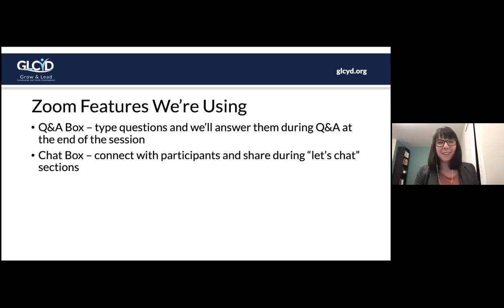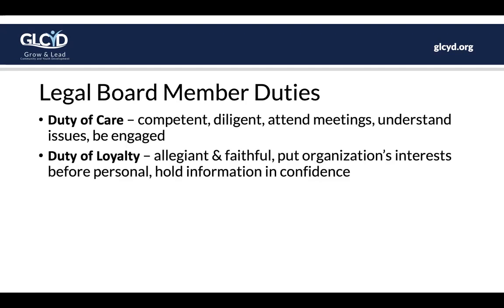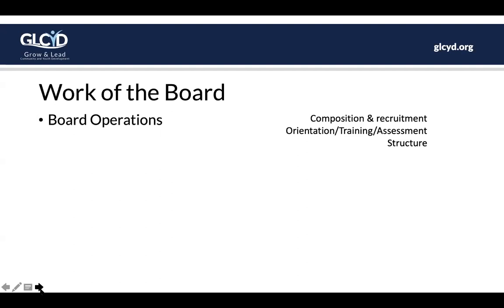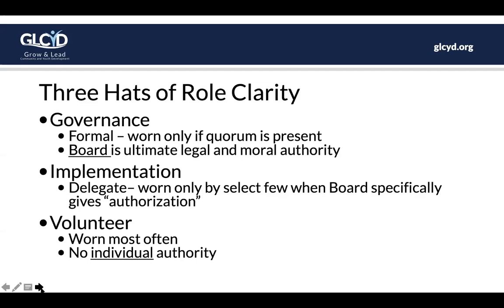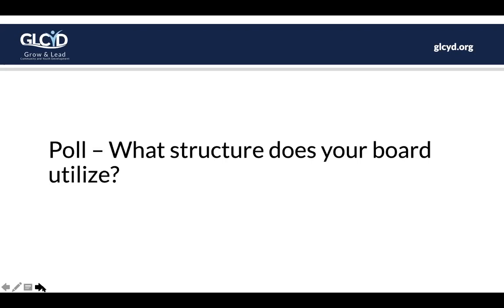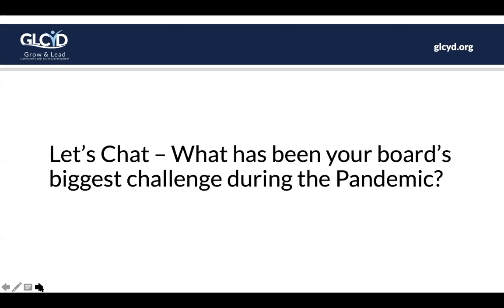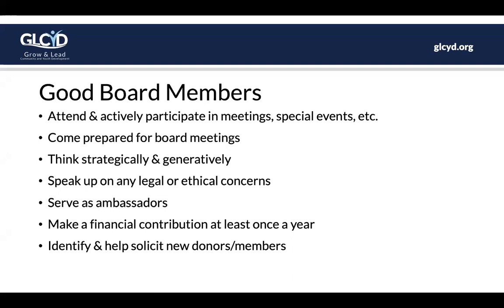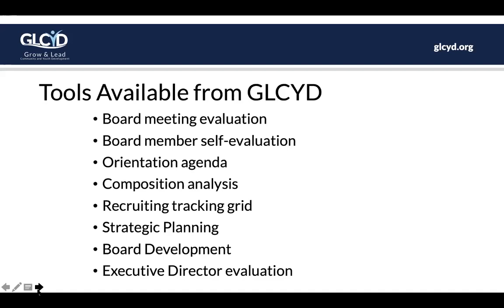Basics of Nonprofit Board Service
What does it mean to serve on a nonprofit board? This webinar will review the legal obligations of board service, board structures and roles, board and staff interaction and tips for being a good board member. Presented by Grow & Lead staff member Victoria Leonhardt, CNP, this session will be interactive and will look at boards from the perspective of both serving on and working with a board of directors for a nonprofit in the state of Michigan.

This session draws on content from both our Board 101 and Board 102 curriculum.